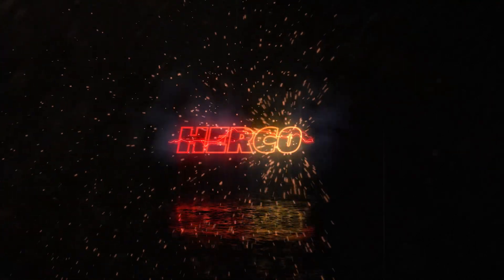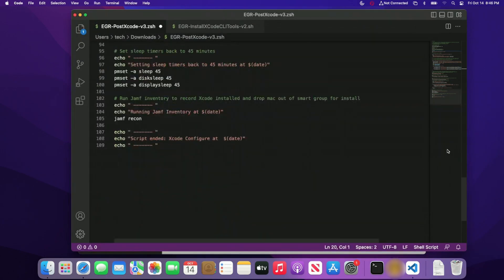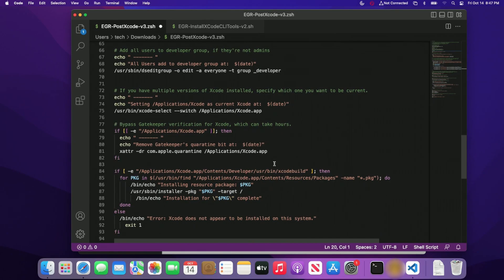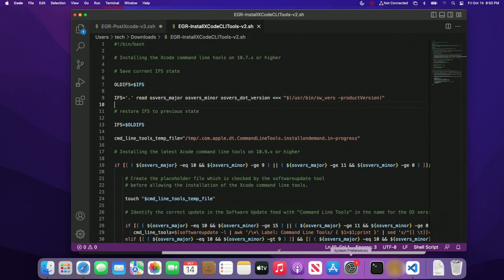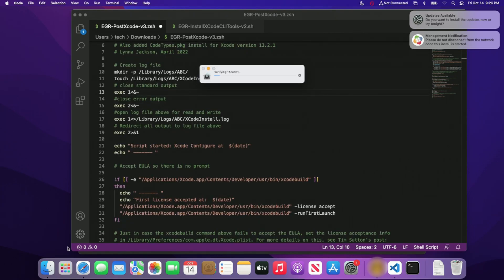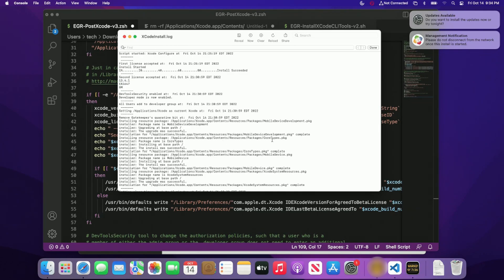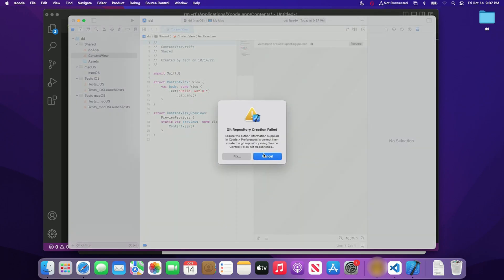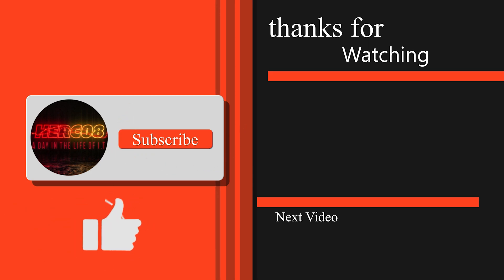Deploying XCode using JAMF (Quick and EASY) - #8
In this video, we discuss how to properly deploy XCode to your macOS devices using JAMF. XCode is useful when needing to build apps. This videos goes into detail about not only deploying XCode, but setting up post-install options and installing XCode CLI as well.

00:00 - Introduction
01:55 - Scripts Explanation
06:40 - Installing XCode using Self Service
08:52 - Viewing Logs after XCode Installed
11:07 - Verifying Post XCode Configuration Was Successful